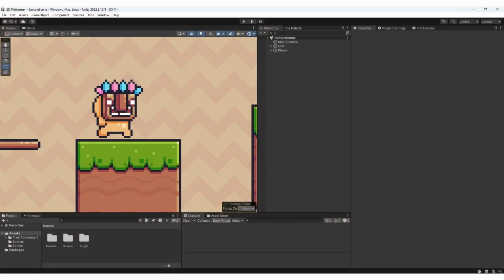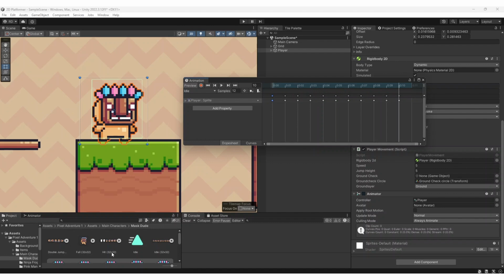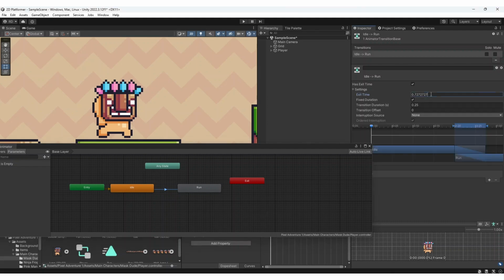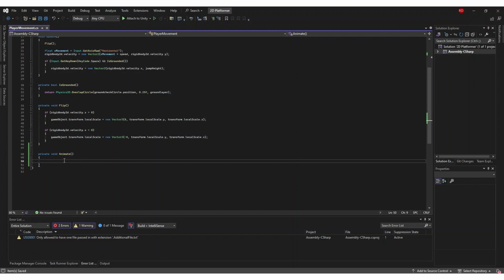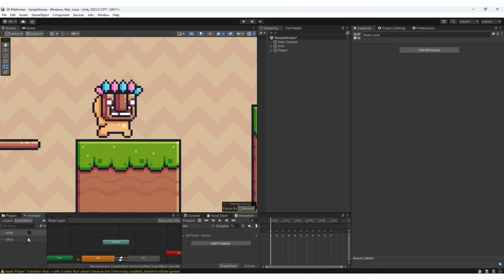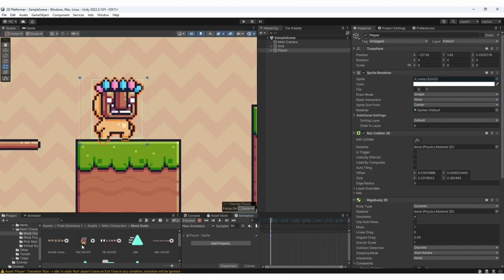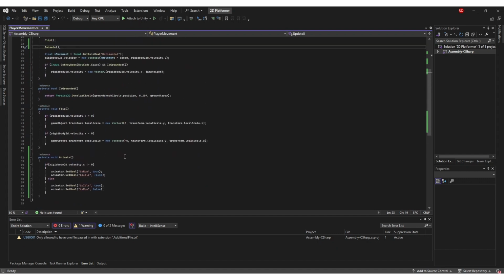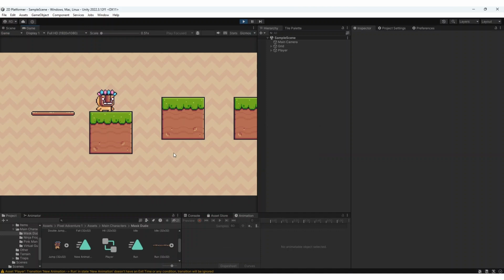Simple 2D Platformer Unity Tutorial Episode 3: Animations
In this video, Ryan creates animations for the character that was created in the last video. By the end, you should have a working character in your level that animates when it moves.